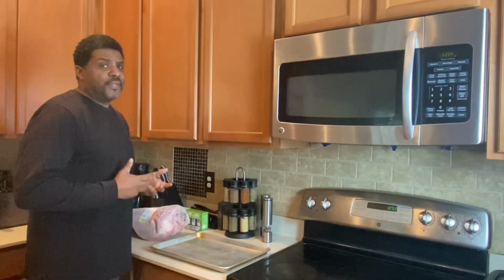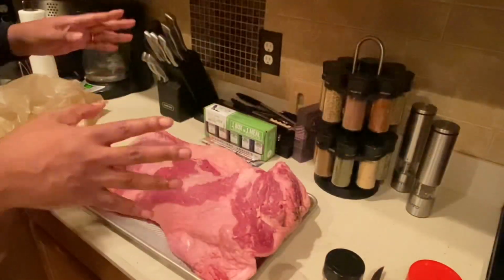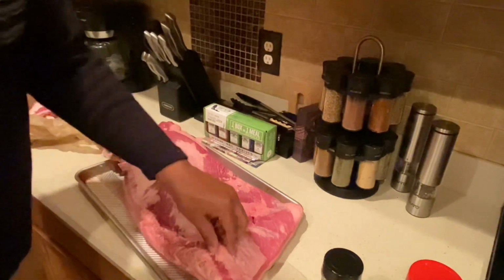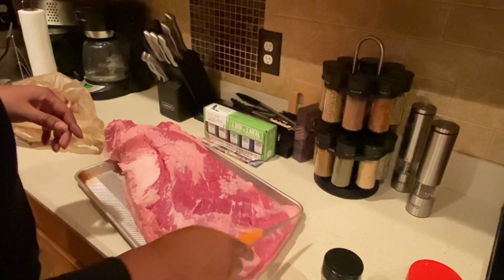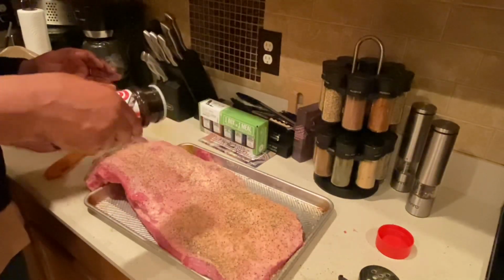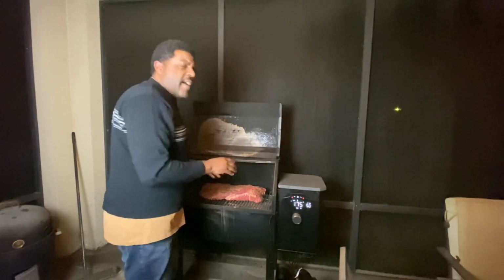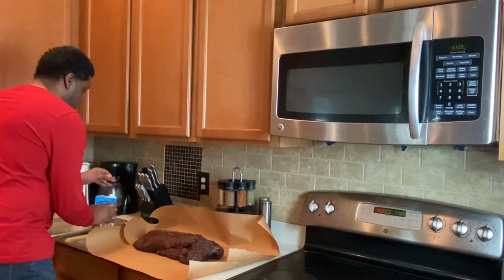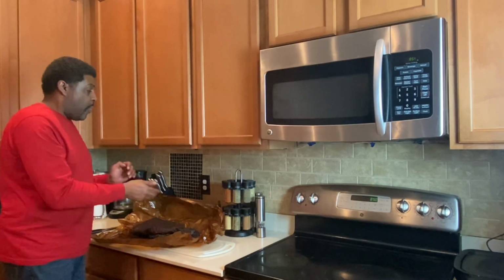18 Pound Brisket Smoked 24 Hours on the Walmart Expert Pellet Grill!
Hey Cooks! I bought this on sale and Froze this choice brisket. I thawed it in the refrigerator and on the counter for the last few hours. I let this one cook for 22 hours and rested it for 2 hours. One of the best briskets I ever had!! Let me know how you make yours!